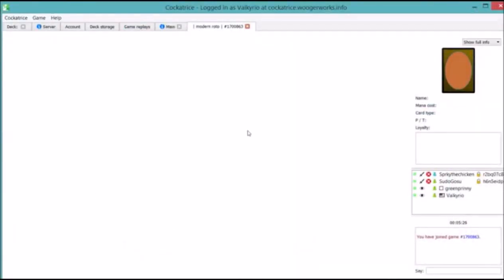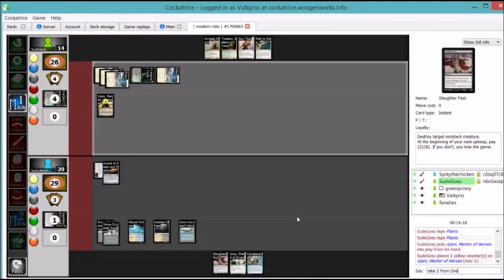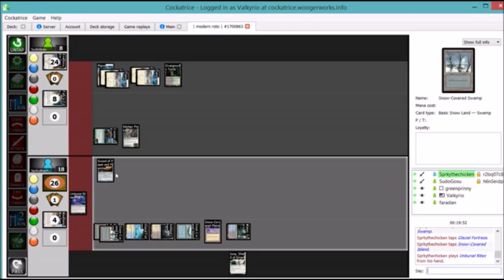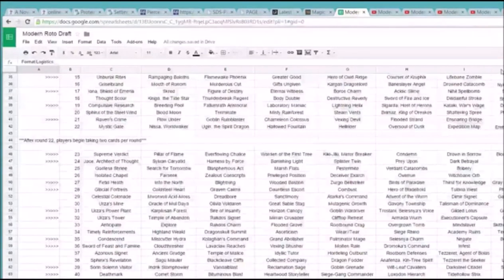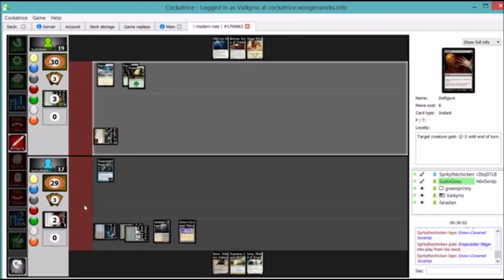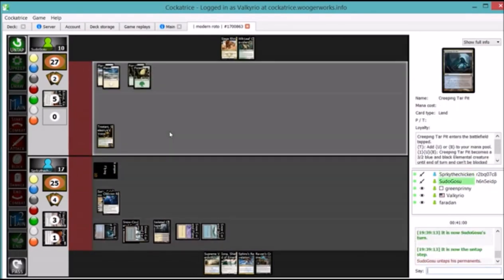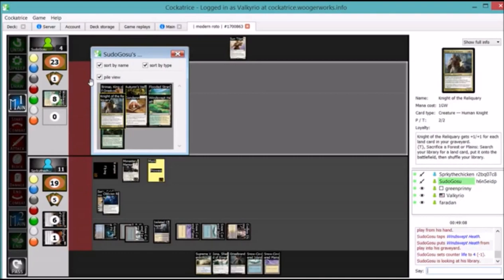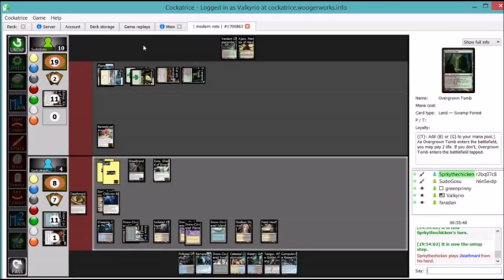Modern Roto Draft: Round 4, Match 3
Scott (Esper Control, 1-2) vs. Michael C. (Abzan Midrange, 1-2)